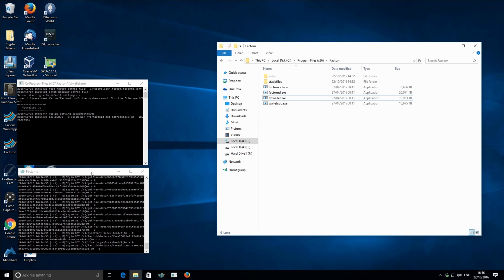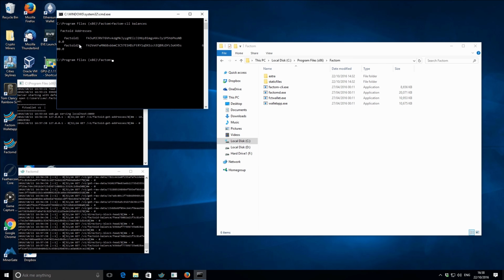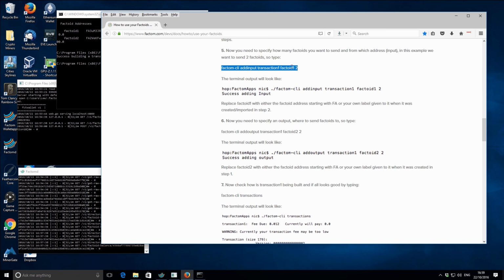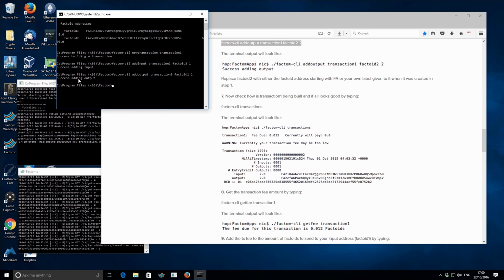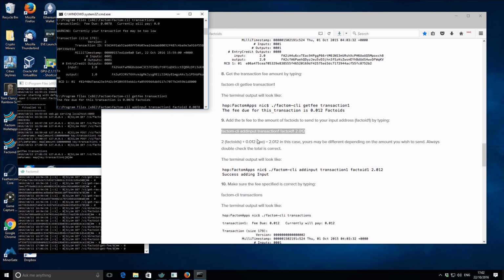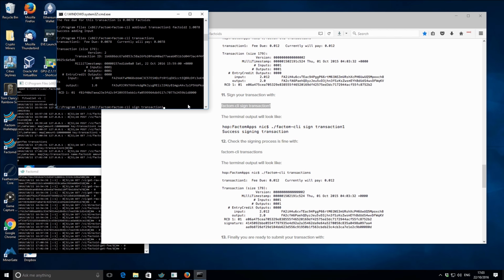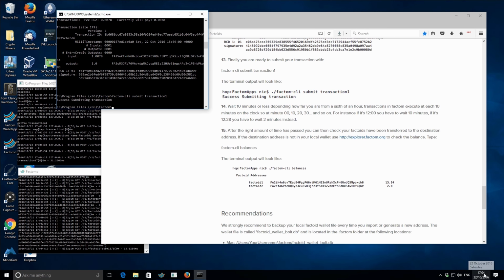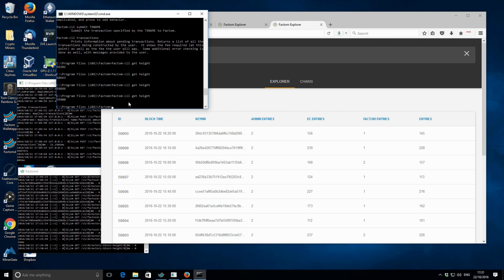Factom Wallet - Sending the first transaction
Using the Factom wallet and command line interface to send my first Factom transaction.

Factom FA3uM3JRV76VhvkdgMkJyygMEizJ2HUyB1mgs4AvJy1P5hbPkoNB
Bitcoin 12v4d15AuopsVzudct7J8LJMm7qH95SxA1
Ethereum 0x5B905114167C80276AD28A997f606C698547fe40